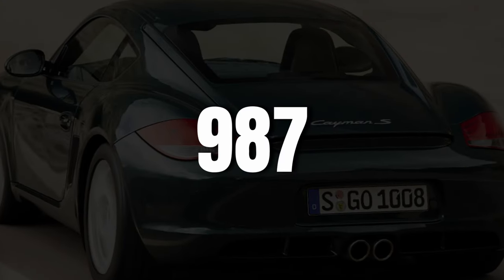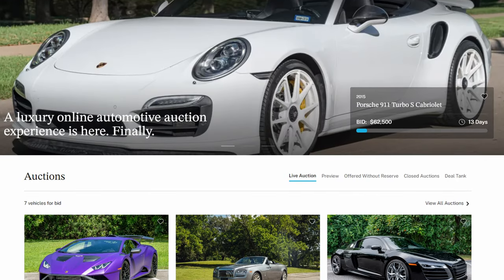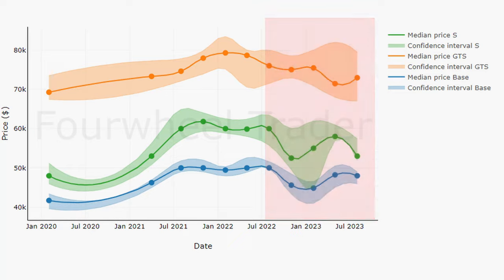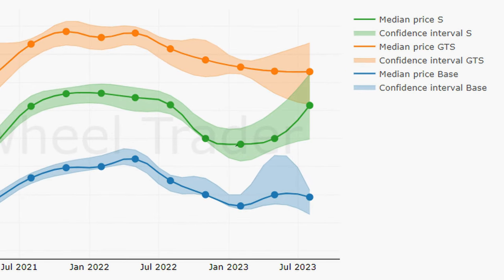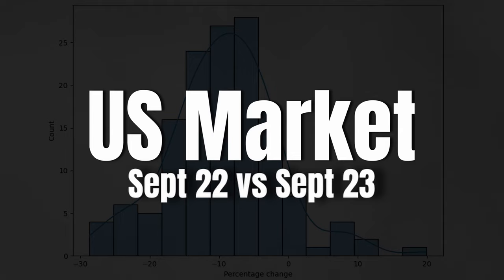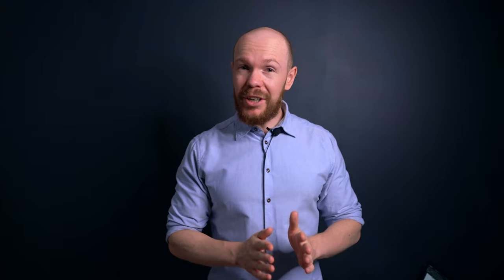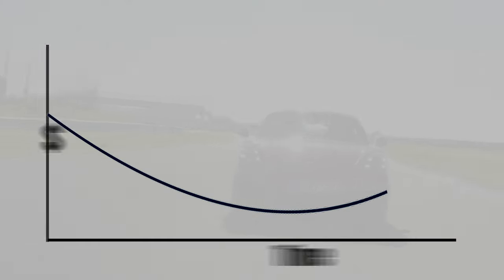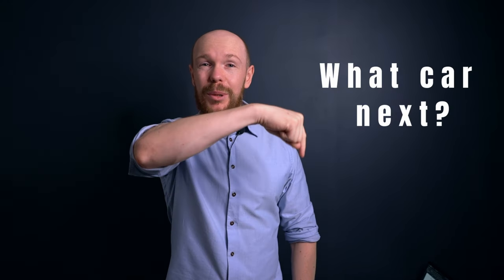Your Last Chance to Buy a Porsche Cayman: Buy Now or Regret Later!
Porsche Cayman values outperformed the market. Are we looking at a market bottom?

Is this your last chance to buy a cayman for a reasonable price? Lets be honest here, no one can predict the future and past price behavior is no guarantee for future price behavior.

Having said that, I think that cayman bottoming cards are strong. YoY price decreases are much smaller than the market average. Caymans decreased less when the market tanked, and recovered better when the market returned to more normal depreciation rates. On top of this comes that they still seem to be extremely popular, we saw that they are selling relatively quickly.